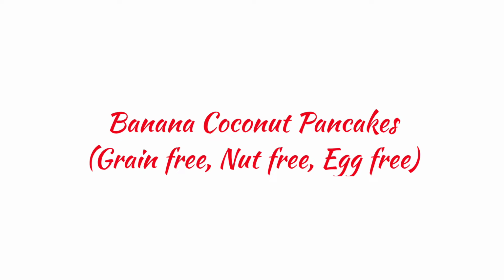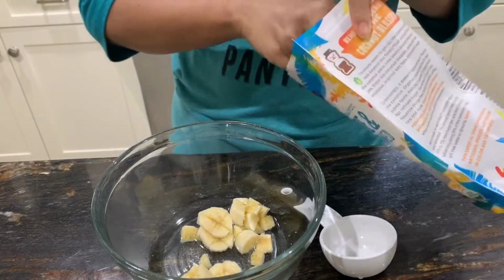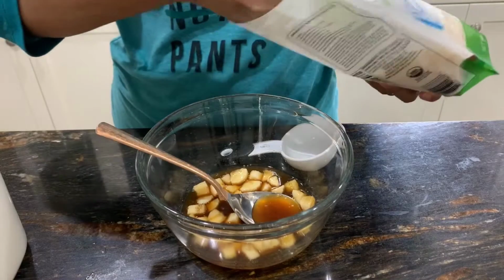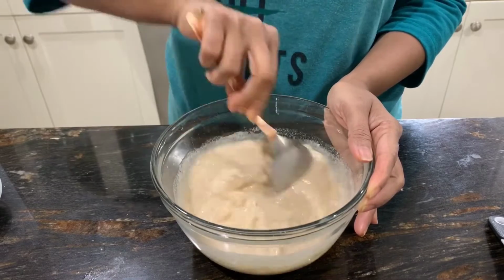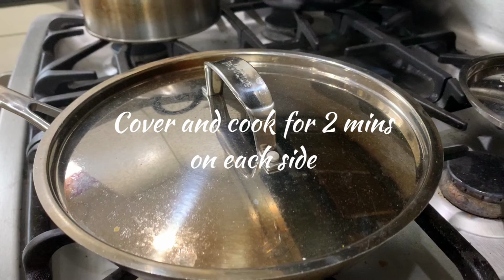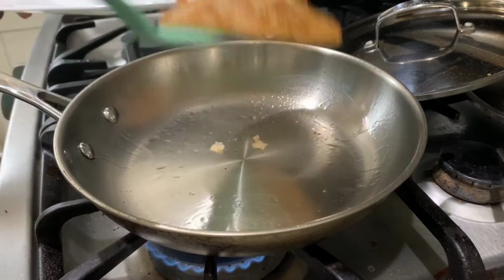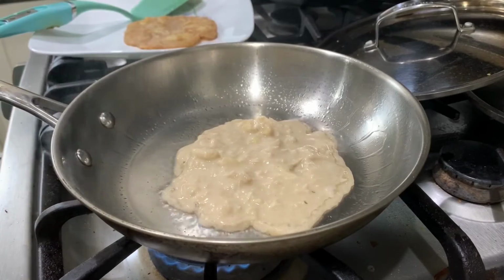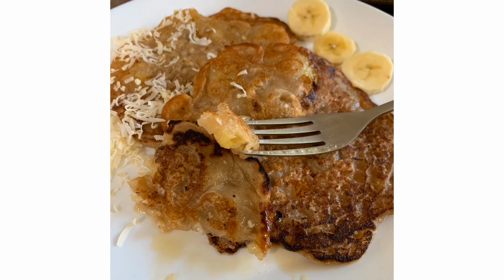Banana Coconut Pancakes (Paleo, AIP, Vegan)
These are delicious pancakes that are gluten free, grain free, dairy free, nut free and egg free! And are so easy to make!  These use easy Paleo/AIP pantry ingredients - cassava flour and shredded coconut. The bananas when cooked give a caramelized flavor and so these are absolutely yum!

Order my AIP Cookbook 'AIP INDIAN FUSION' (allergen free and full of Indian flavors) - print and ebook are available!